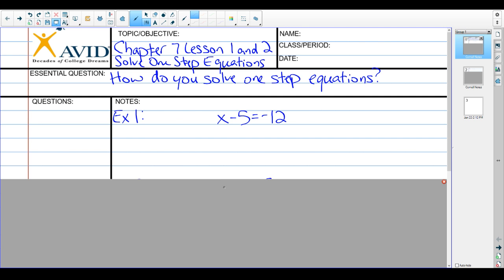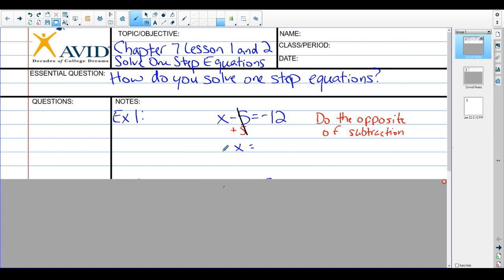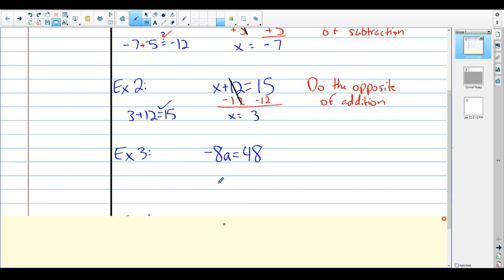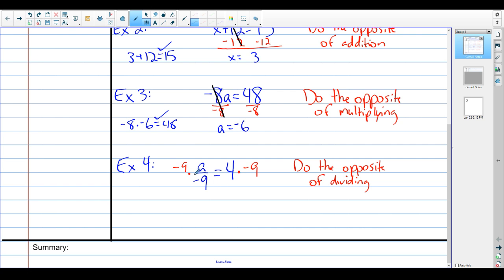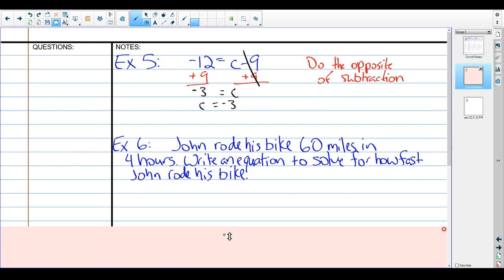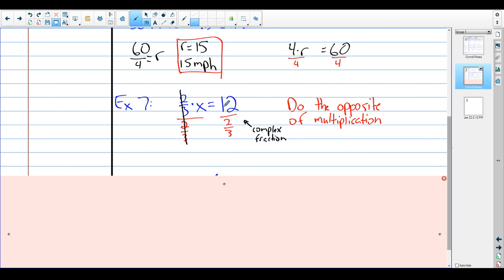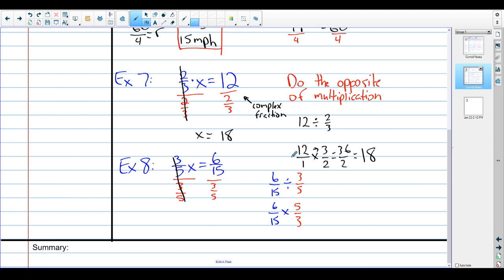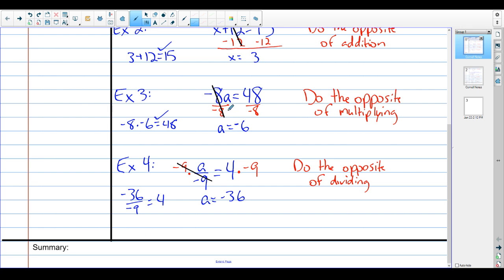Chapter 7 Lessons 1 and 2 Solve One Step Equations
Make sure to write some questions and a summary for full credit.